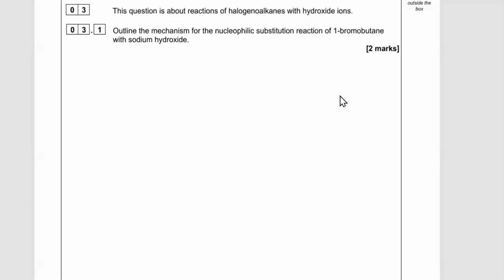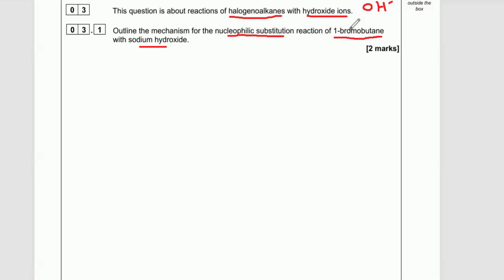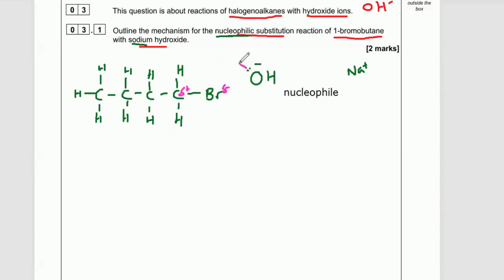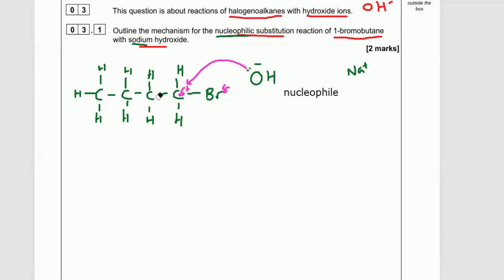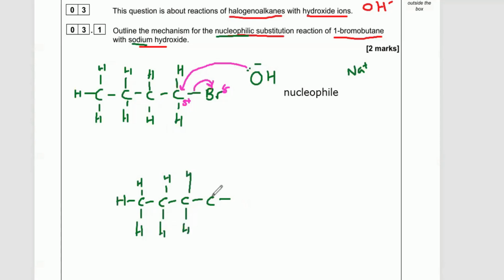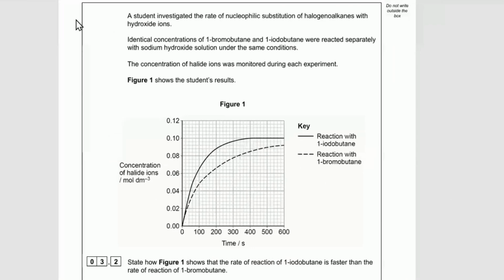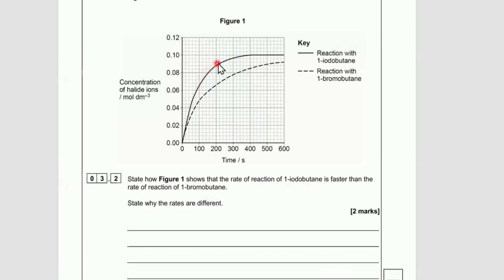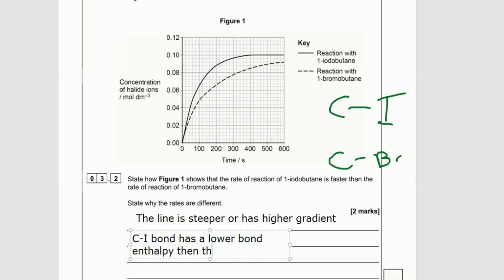Halogenoalkanes A Level Chemistry Question walkthrough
Here I go through a quick question on halogenoalkanes from the AS-Chemistry 2023 paper 2 for AQA